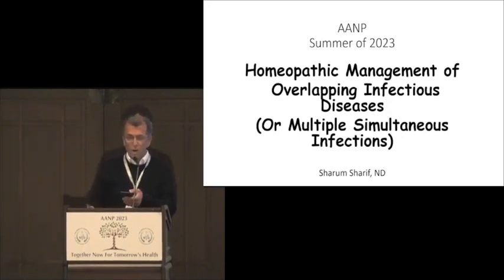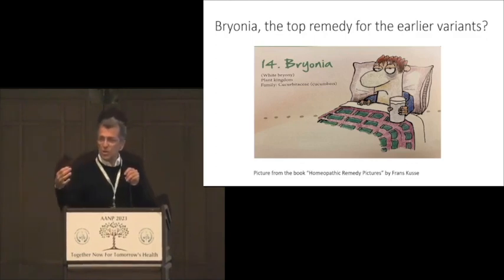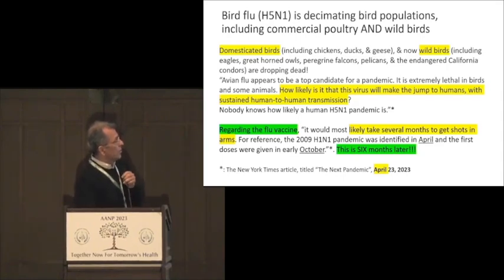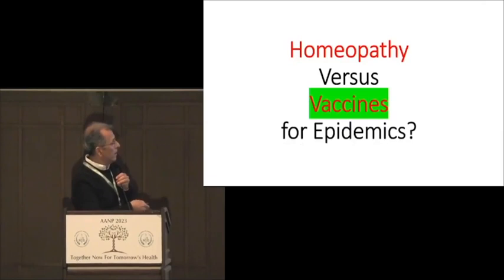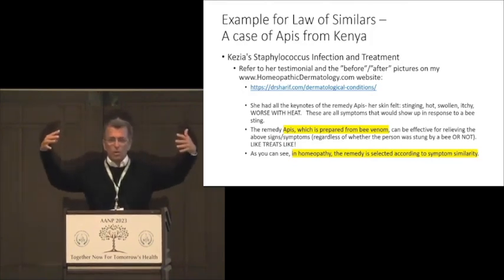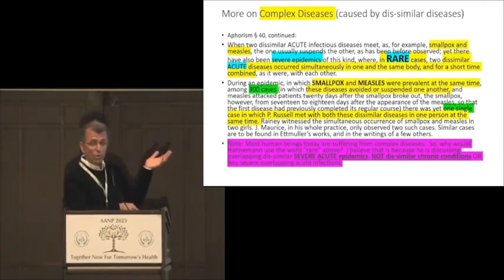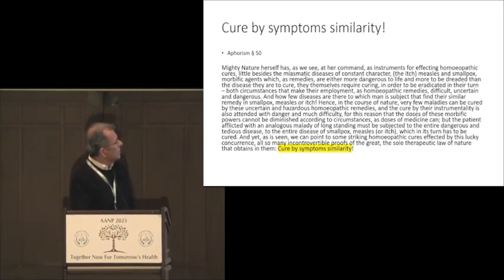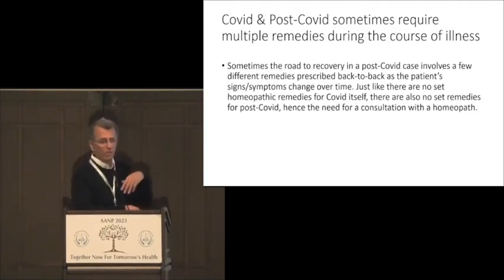Homeopathic Management of Overlapping Infectious Diseases | AANP 2023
Homeopathic Management of Overlapping Infectious Diseases

Presented at the 2023 American Association of Naturopathic Physicians (AANP) Annual Convention, this presentation by Dr. Sharum Sharif, ND explores the homeopathic management of overlapping infectious diseases—situations in which patients may experience simultaneous, sequential, or interacting infections.

Dr. Sharif discusses how overlapping illnesses can create more complex symptom pictures and how homeopathic principles can be used to analyze these cases. The presentation examines characteristic symptoms, differentiating between disease processes, remedy selection, and how the indicated homeopathic remedy may change as the patient's clinical picture evolves.

The presentation also explores practical considerations in the management of acute infectious illnesses, including remedy differentiation, matching the characteristic symptoms of the patient with the key features of a remedy, and considerations regarding potency and frequency of dosing.

Drawing on more than 20 years of clinical experience in naturopathic and homeopathic medicine, Dr. Sharif provides a practical framework for approaching complex infectious cases while emphasizing individualized treatment, appropriate medical evaluation, and clinical judgment.

About Dr. Sharif

Sharum Sharif, ND is a licensed naturopathic physician and classical homeopath with more than 20 years of clinical experience. He is a graduate of Bastyr University and the New England School of Homeopathy, a member of the American Institute of Homeopathy, and author of Visual Homeopathy.

Naturopathic & Homeopathic Care
DrSharif.com

Learn Homeopathy with Dr. Sharif
VisualHomeopathy.com

Natural Dermatology — Eczema & Skin Conditions
DrDermND.com

Follow Dr. Sharif

Instagram: @drsharifnd — Naturopathic medicine & Whole Health Clinic
Instagram: @visualhomeopathy — Homeopathy education
Instagram: @drdermnd — Natural dermatology